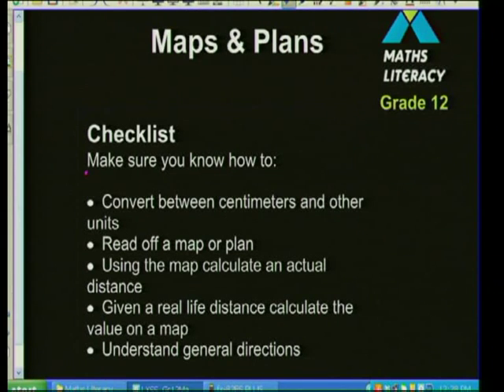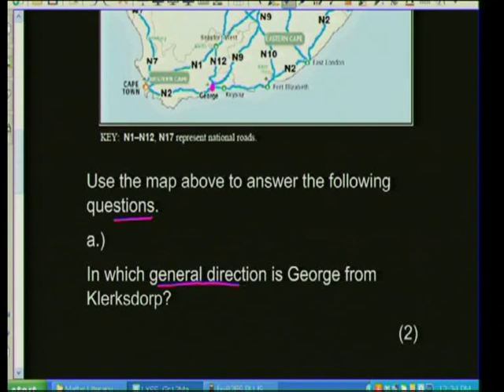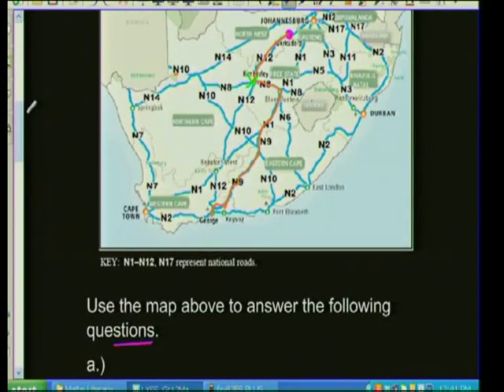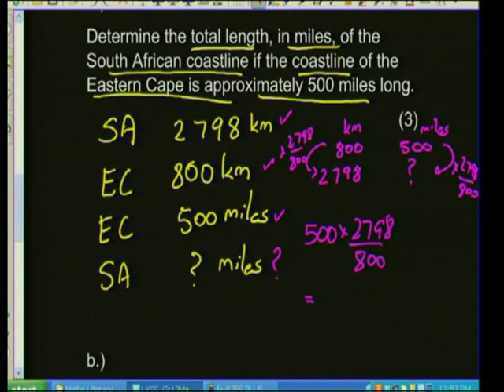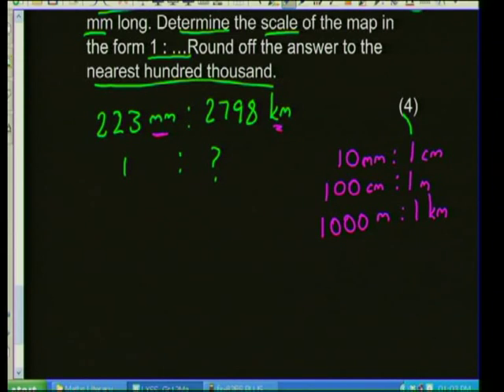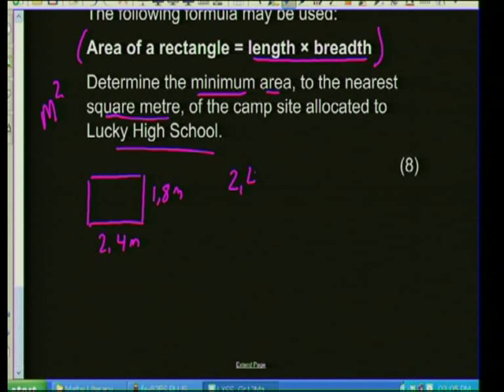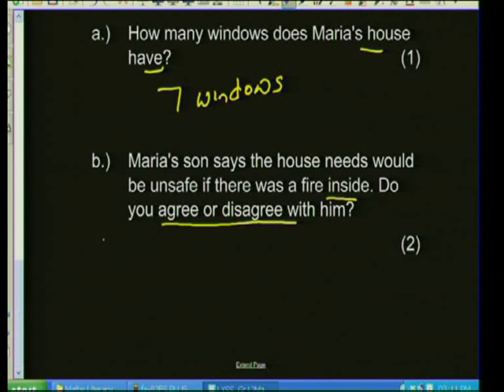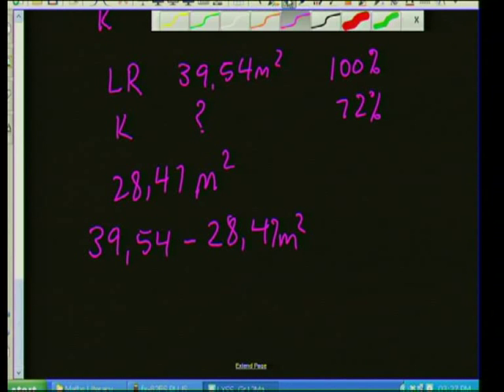Maps & Plans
Natural Sciences.